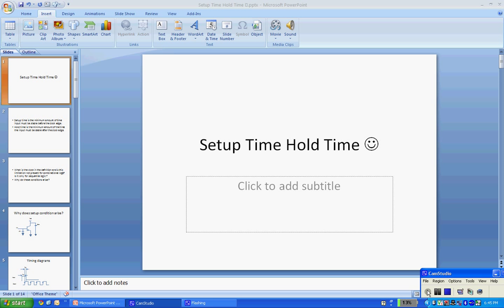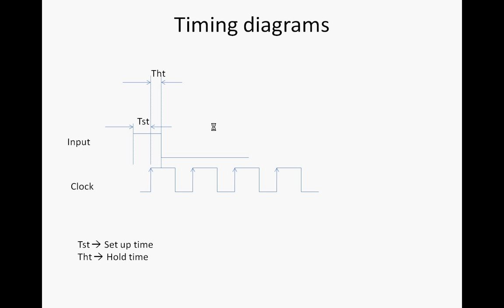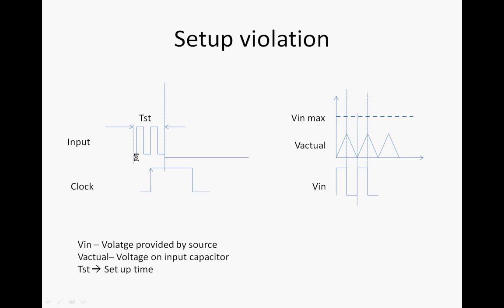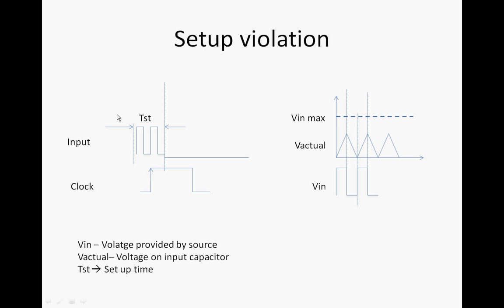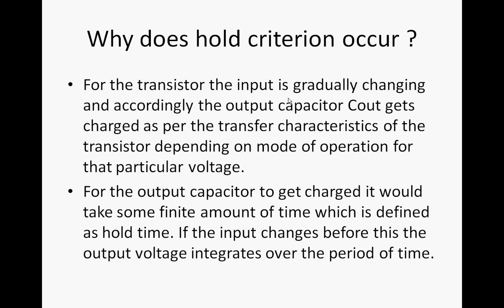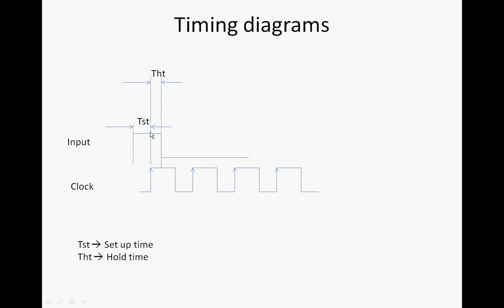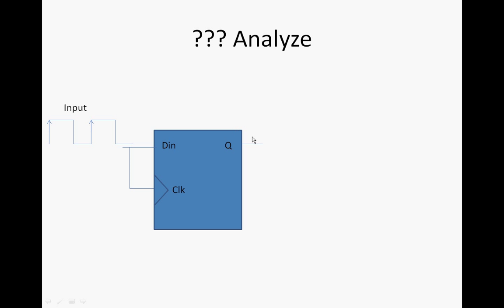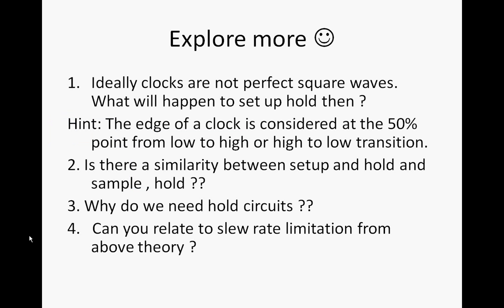Why to setup and hold?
This video discusses the setup and hold criterion and why they are needed